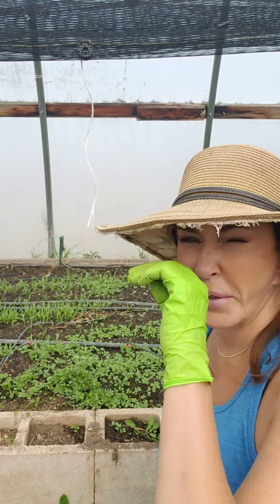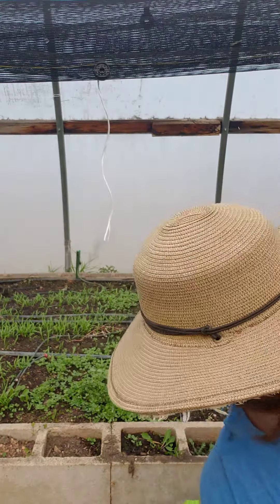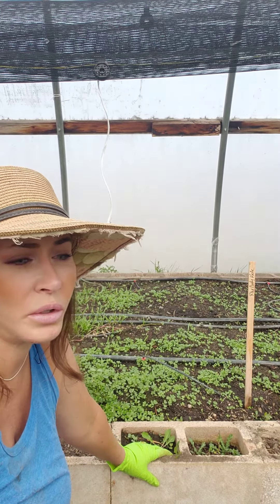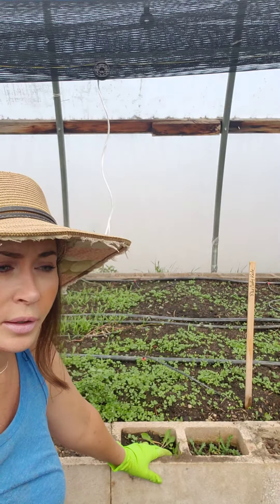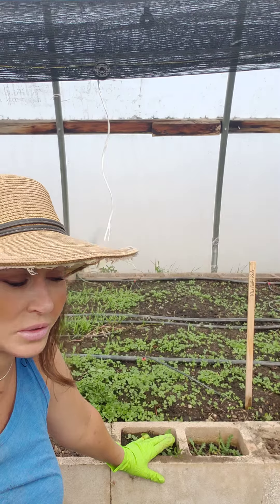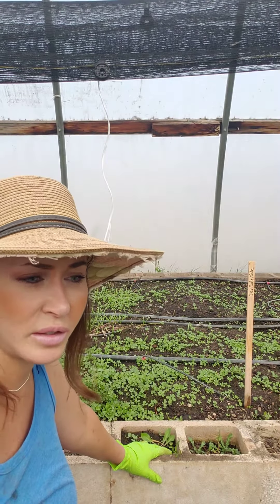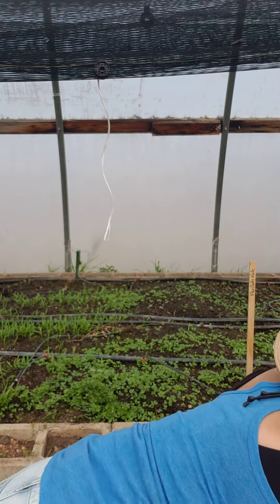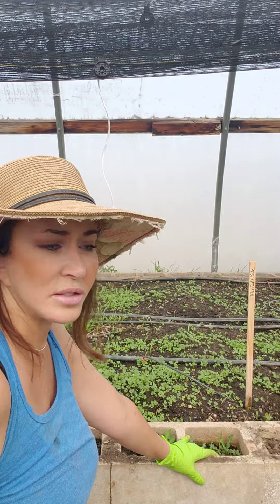The quickest way to get your winter seedlings to come up before cold weather in Colorado.